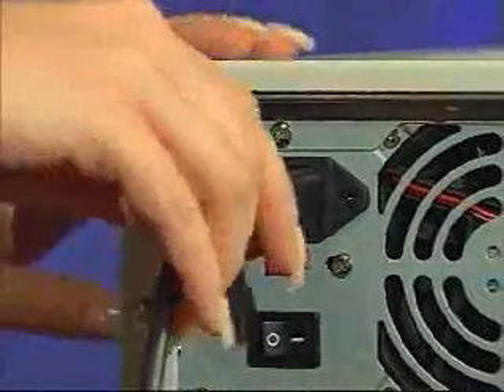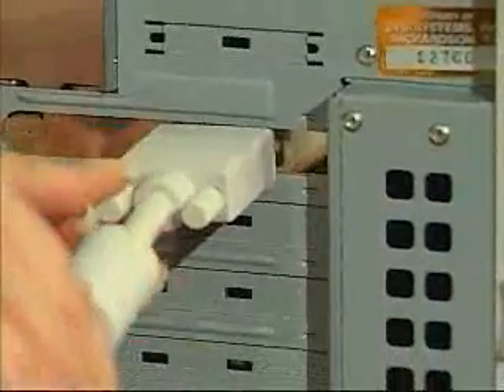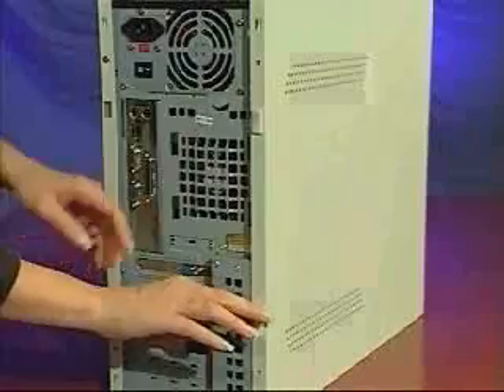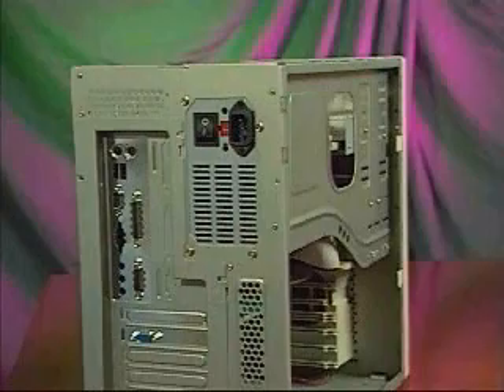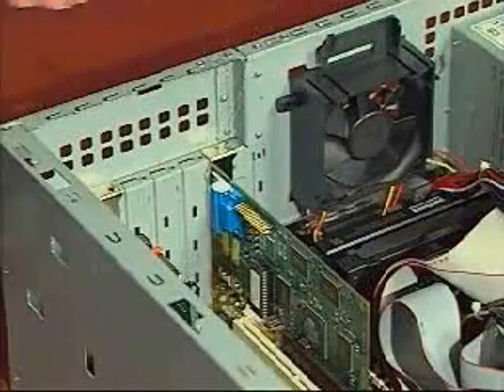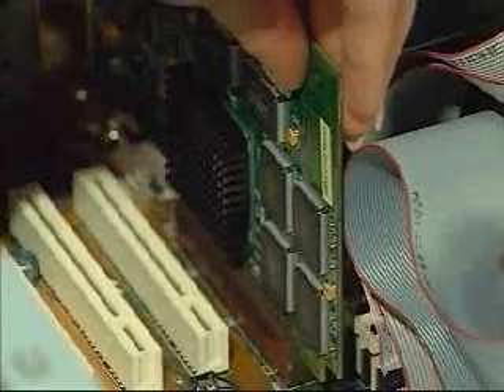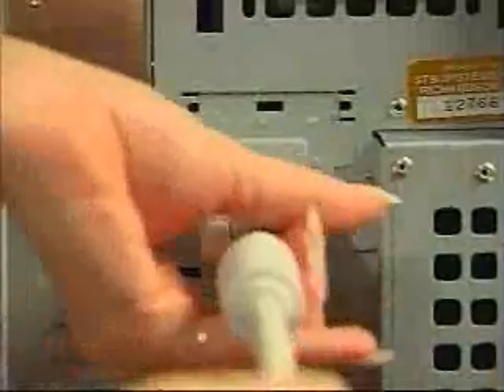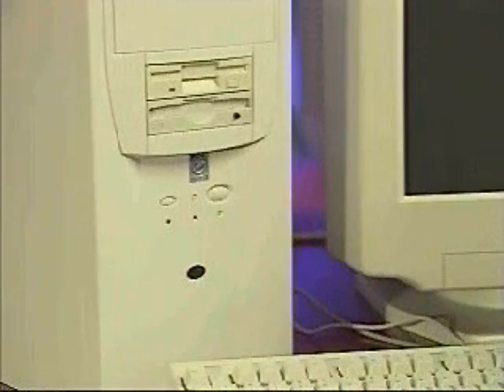Voodoo3 2000 Install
1999 quick Install video, from CD of Voodoo3 2000 graphic card.